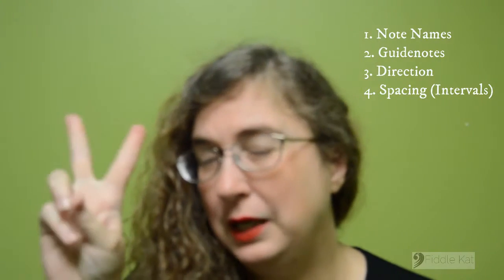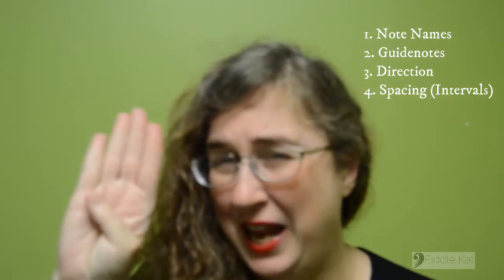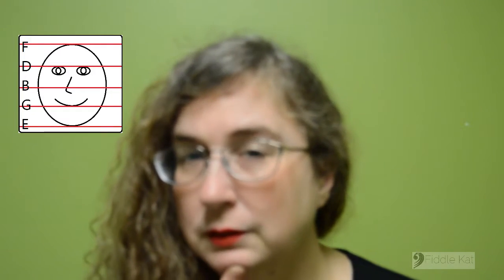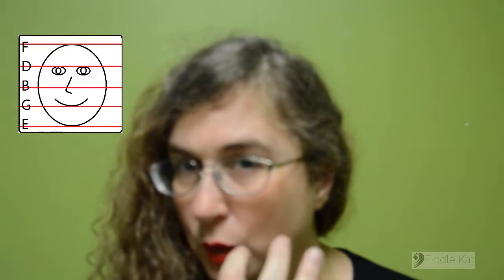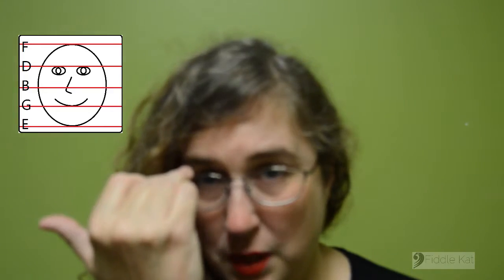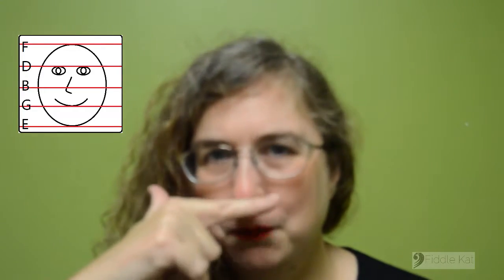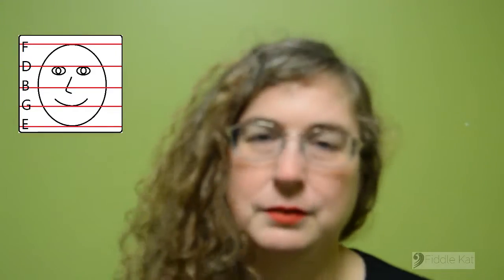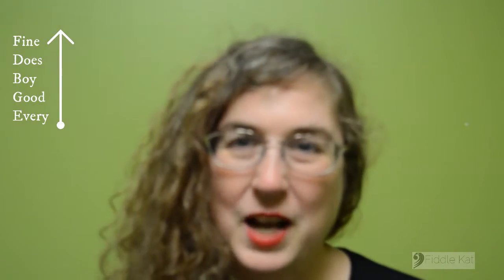Lesson 6: How to Read Music-The Fundamentals of Violi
LessonSix: How to Read Music for The Fundamentals of VIolin.
In this lesson we look at four things needed to read music:
1. Note Names
2. Guide Notes
3. Direction
4. Spacing (Intervals)